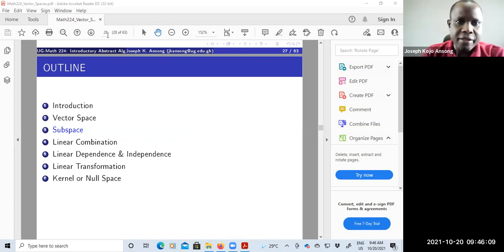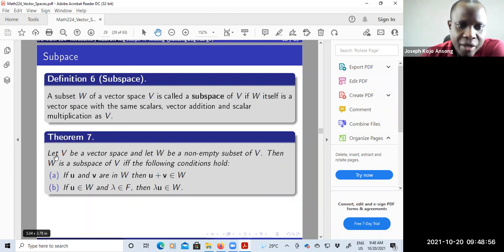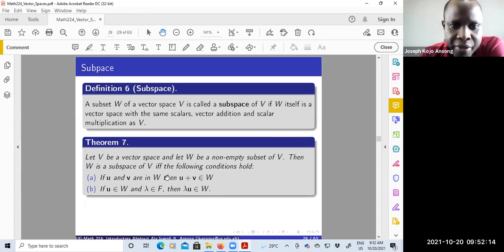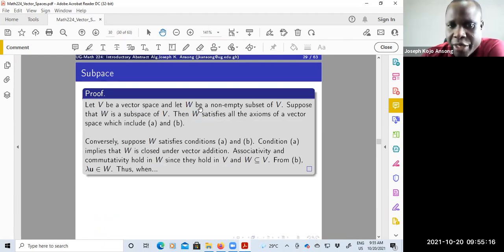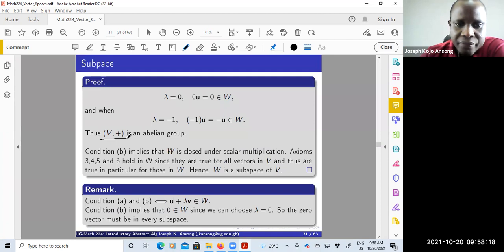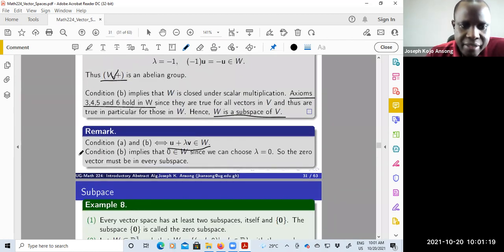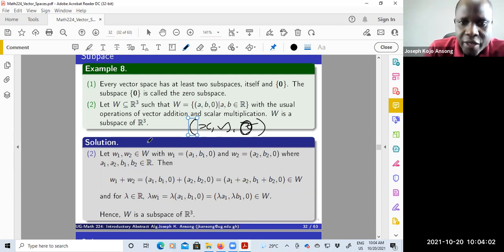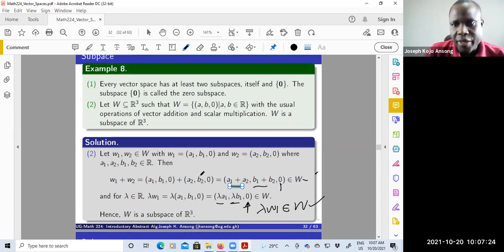MATH224-LEC27: Vector Spaces - Subspace Part 1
Abstract algebra: This video discusses the concept of the subspace of a vector space.